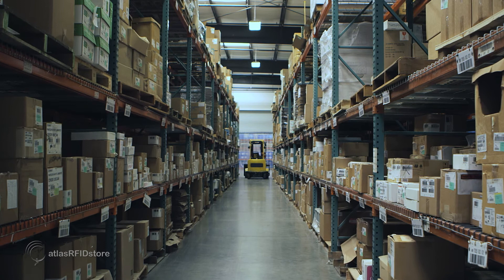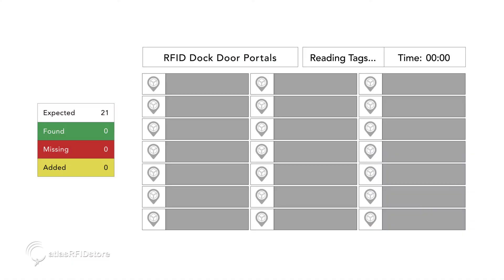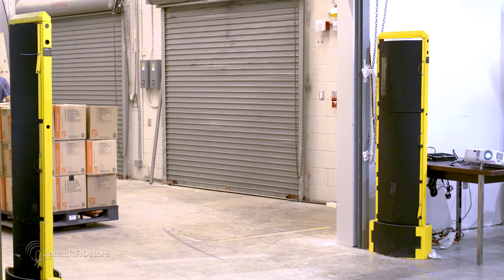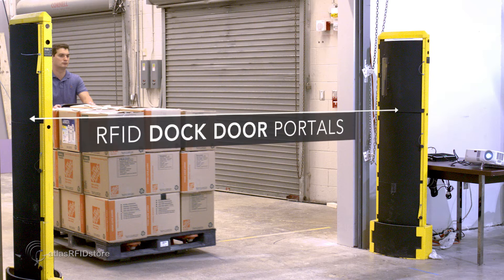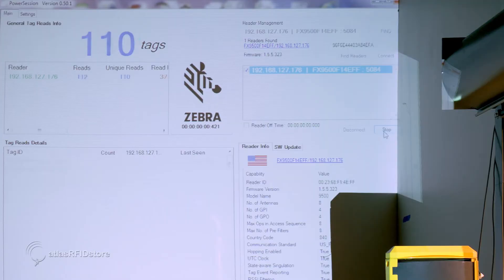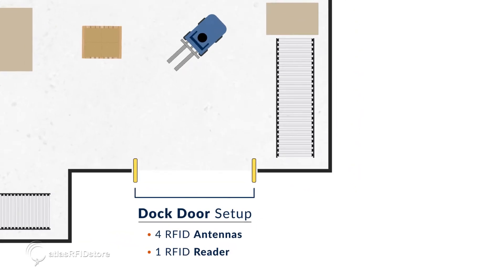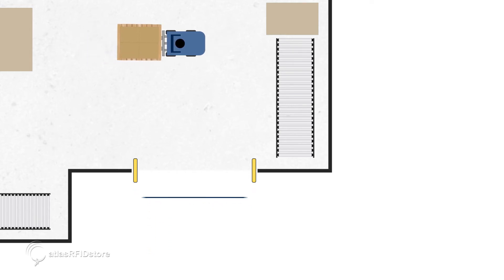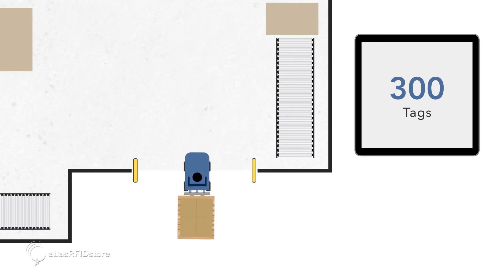RFID Portals | Auburn RFID Lab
This video is part three of a four-part series geared towards learning more about the warehouse environment and about how RFID portal systems can reduce manual labor hours of counting incoming inventory.

The RFID Lab at Auburn University is a research institute focusing on the business case and technical implementation of RFID and other emerging technologies in retail, supply chain, and manufacturing.  RFID performance and quality testing have been a staple of the RFID Lab for years, and the Lab has pioneered most of the modern testing practices for RFID in retail.